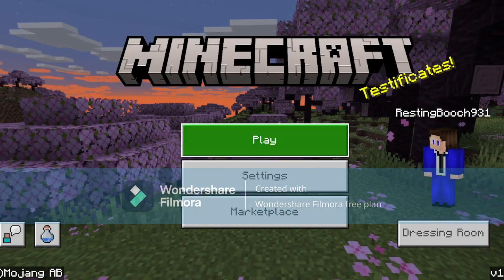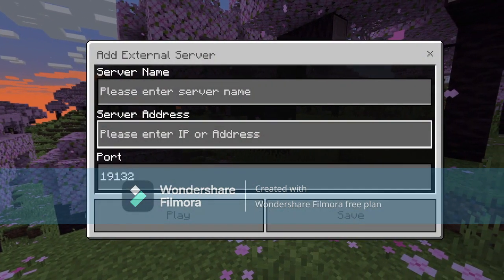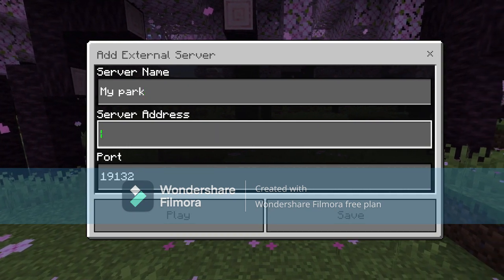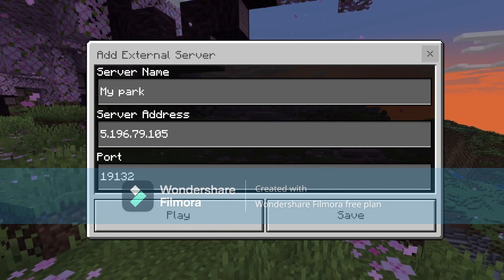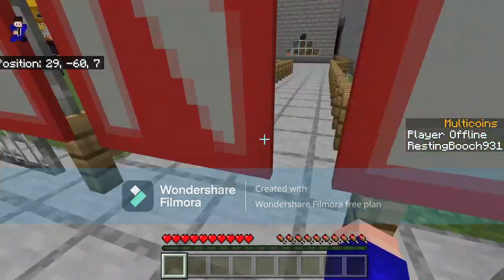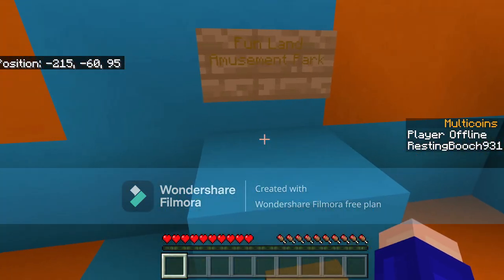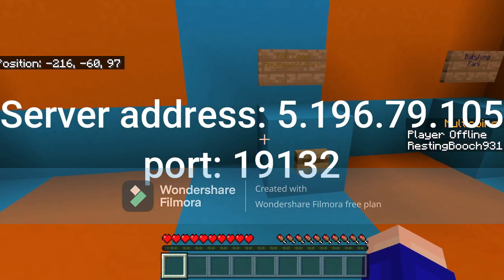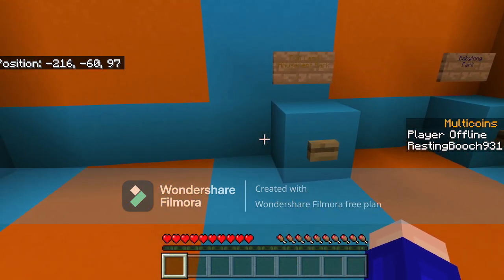MULTIVERSE SERVER NOW UP!!!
You can finally play on the Multiverse park server!
In this short video I show the server address port of My new server so you can join!

The first 5 people to join get a free 500 coins each!

Server info:
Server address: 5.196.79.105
Port: 19132